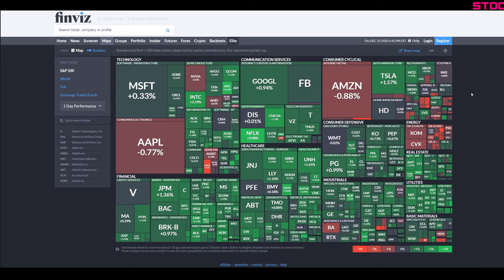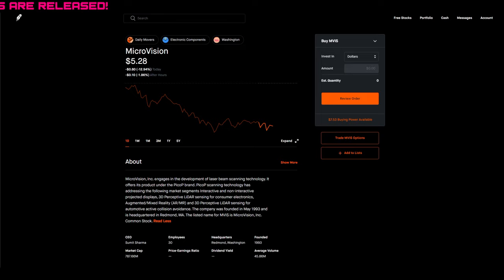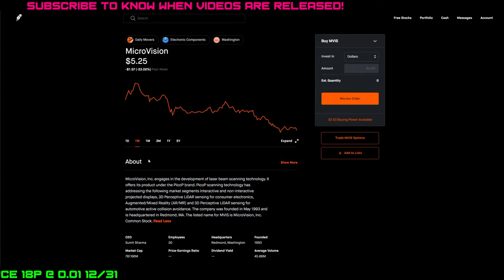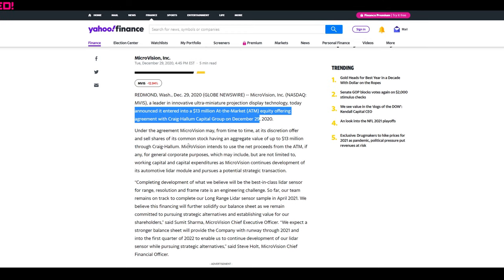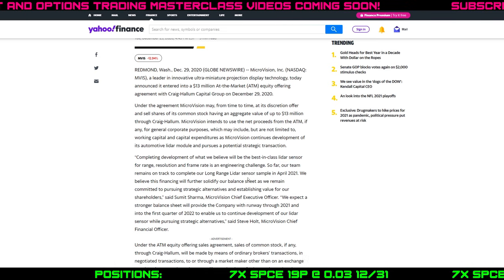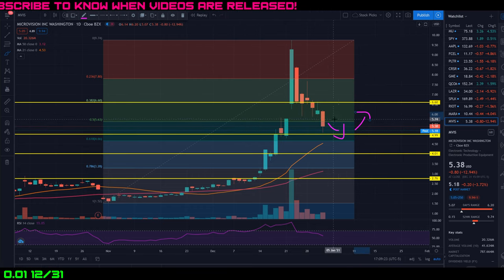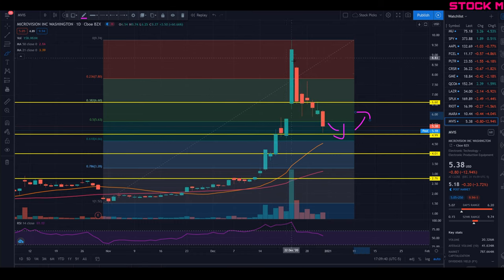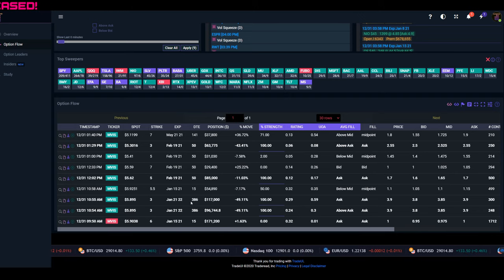Is MVIS Stock A Buy Today? (Microvision) | Stock Analysis, News, Predictions, and Forecast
MicroVision, Inc. (주식) engages in the development of laser beam scanning technology. It offers its product under the PicoP brand. PicoP scanning technology has addressing the following market segments Interactive and non-interactive projected displays, 3D Perceptive LiDAR sensing for consumer electronics, Augmented/Mixed Reality (AR/MR) and 3D Perceptive LiDAR sensing for automotive active collision avoidance. The company was founded in May 1993 and is headquartered in Redmond, WA. The listed name for MVIS is MicroVision, Inc. Common Stock.

Am I a MVIS stock guru? No! Will there be a buyout of their lidar or hololens 2 technology? What about Microsoft?

📈 TradeUI (Use Discount code "Solopreneur" for an extra 5% off!)